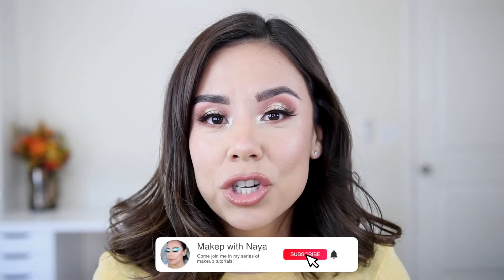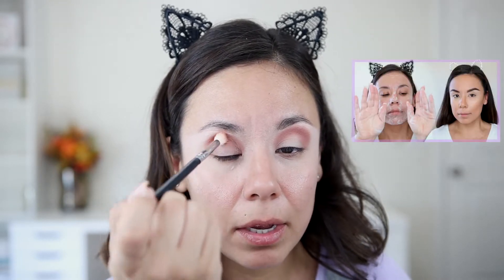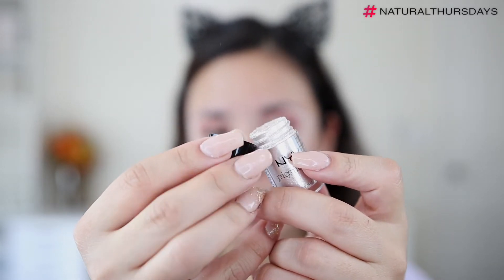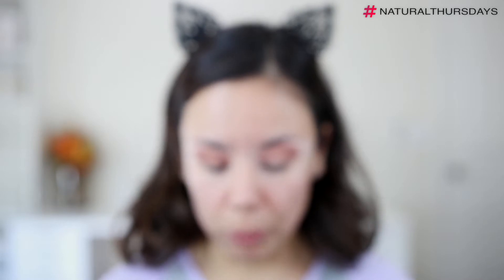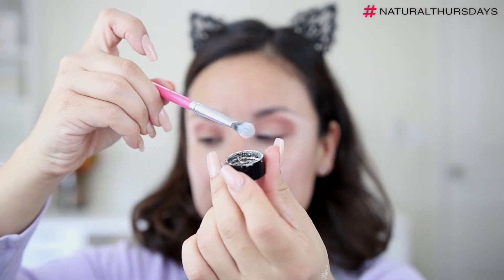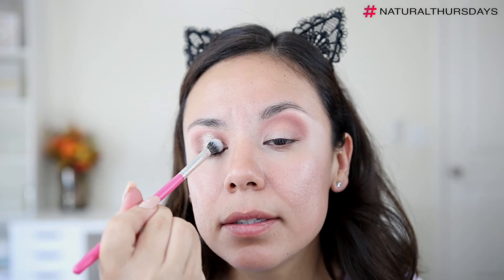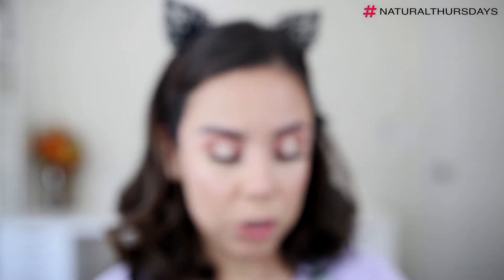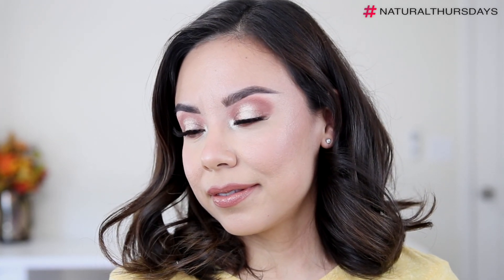HOW TO APPLY PIGMENTS | NATURAL THURSDAYS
Hey hey you guys welcome back to another video!

 🌟Make sure you've DOUBLE CLICKED the 🔔 icon so you don't miss a single upload!

I N S T A G R A M | @makeupwithnaya

P I N T E R E S T | @makeupwithnaya